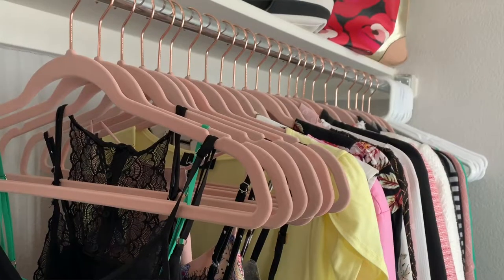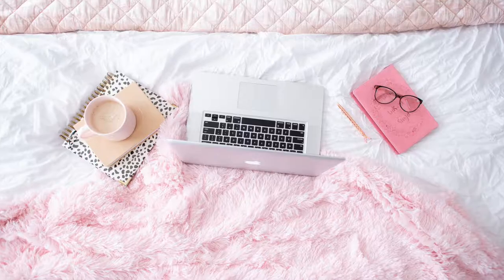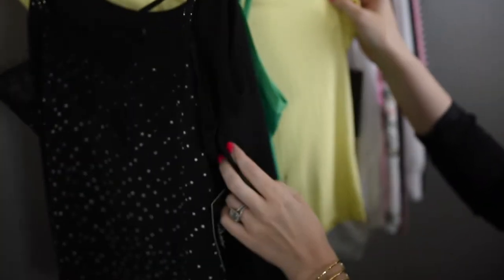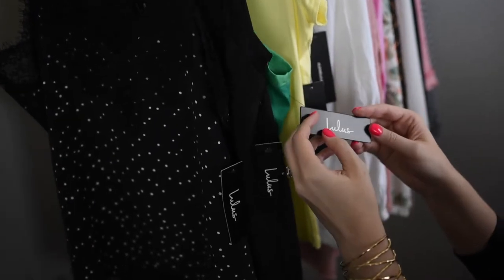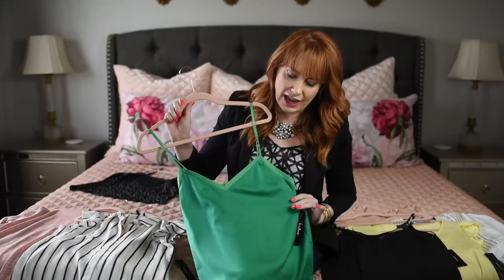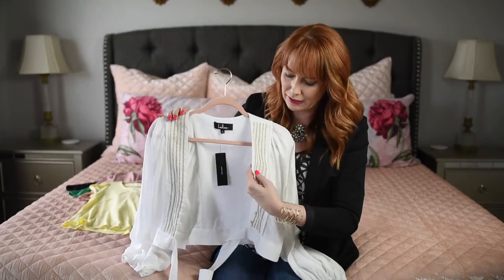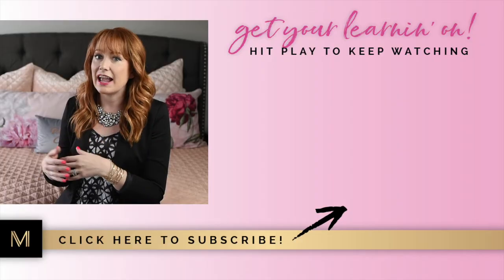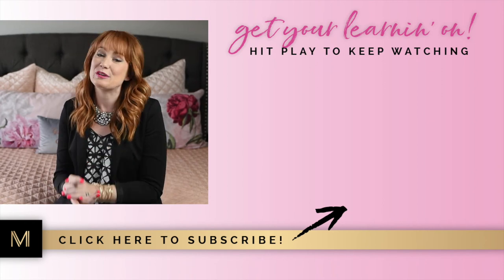How To Build Your Personal Brand Wardrobe (and Lulu's Haul!)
Wondering how you can build your personal brand? Well, you're in the right place, friend! In this video you'll learn all about this very often over looked (but crazy important) part of your personal branding—your wardrobe! Did you know that the clothing and fashion accessories that you wear when you're representing your small business matter? They matter A LOT!

I purchased all items with my own money, and all opinions are my own 😊I did sign up for their affiliate program after creating this video, so if you make a purchase via a link in my post I may earn a small commission (at no additional cost to you!). This helps support me and this channel—so thank you! 😘

🎉 DOORS NOW OPEN 🎉 Enroll in the free course, 5-Ticket Clients, and learn how you can start attracting dreamy high-ticket clients

🛑Recommend video series to check out!

FREE WORKBOOK

📒Grab your FREE workbook, “The Brand Blueprint”—a 20 page, step-by-step guide to help you build a rock solid foundation for your one-in-a-million brand!

💖Let’s connect, girl!💖

👉🏼Pin-worthy branding and business tips on Pinterest!

👋🏻Hey girl, heyyyyy!
I’m Moriah, the owner and creative director of Moriah Riona Branding—and I help creative female entrepreneurs build brands with confidence and success! 👊🏻💥

New videos on business tips, branding tips, marketing ideas, and lifestyle tips for entrepreneurs and mom bosses every Thursday! Got a question or something you want to see?